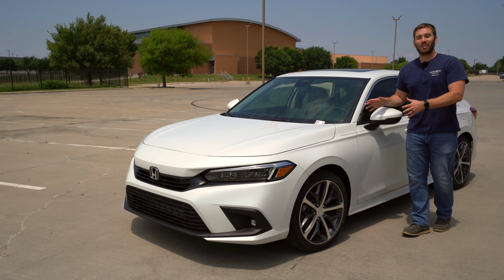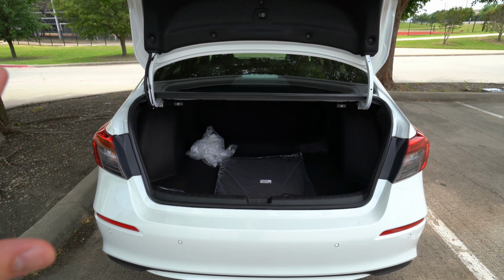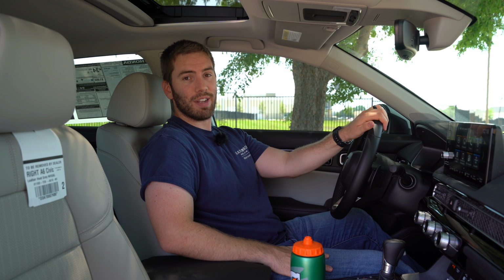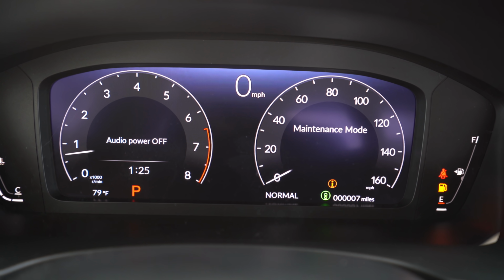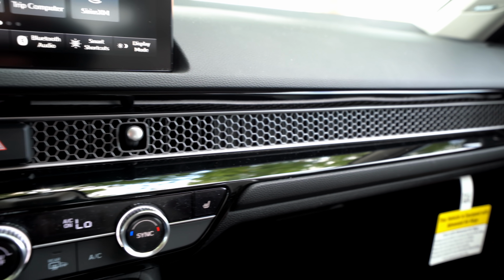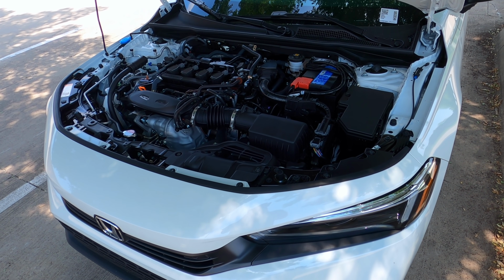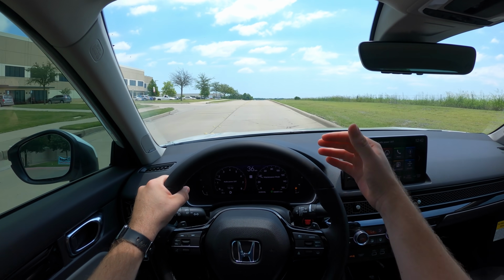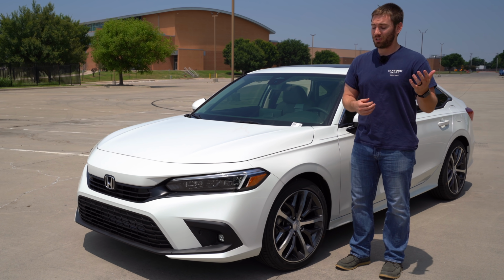Detailed Review: The 2022 Honda Civic is Hard to Beat!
The 2022 Honda Civic is fully redesigned and has many updates and improvements inside, outside, and with the entire structure of the car. This 2022 Civic sedan continues its heritage of efficiency, practicality, and fun driving dynamics. Measurably, the new Civic is very similar to the 2021 Civic model, but minor adjustments were made to change to exterior look including moving the front pillar further back to elongate the hood, subtle shrinkage to the trunk, but improve hip and shoulder room in the back seat. Trim levels stay traditional with the Base LX, Sport, EX, and Touring at the top end. This model shown is the 2022 Honda Civic Touring and it boasts all of the available features. Lower trims don’t offer as much as one might hope, considering some competitors are a bit more generous with features, but the Civic has great efficiency and space for the price.

Special thanks to Honda Cars of Rockwall! - Tell them Nolan sent you!

5 in 1 tool (tire pressure, seatbelt cutter, flashlight, etc)

TIME STAMPS
0:00 - What to expect
0:32 - Thank you Honda of Rockwall
0:54 - MSRP and exterior
3:30 - Cargo space
4:28 - Smart key
5:32 - Front and rear seats
8:47 - Interior details
13:19 - New BOSE sound system
17:29 - Under the hood
18:33 - POV driving impressions
24:10 - Closing thoughts